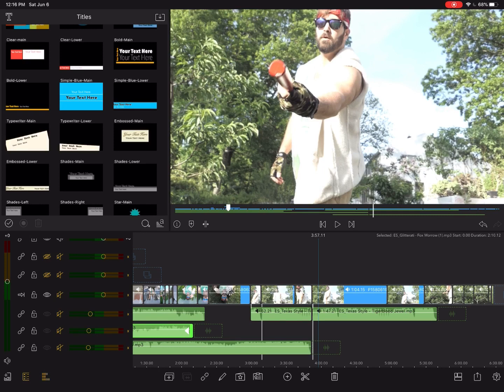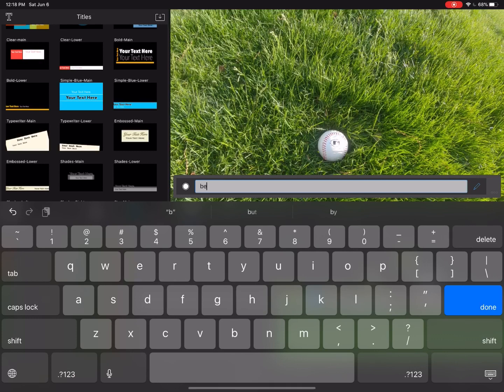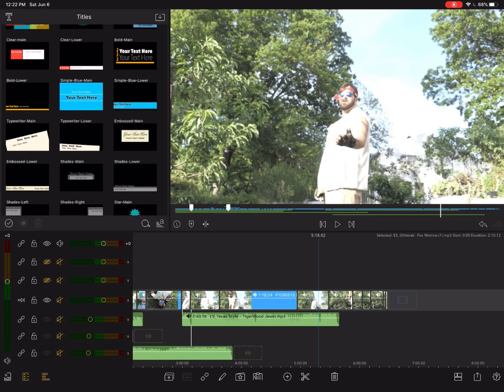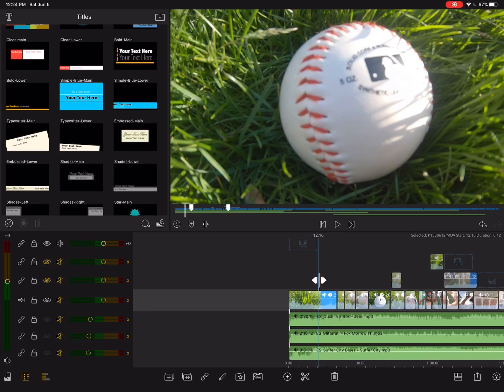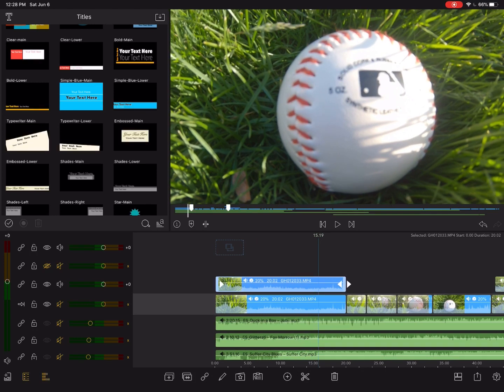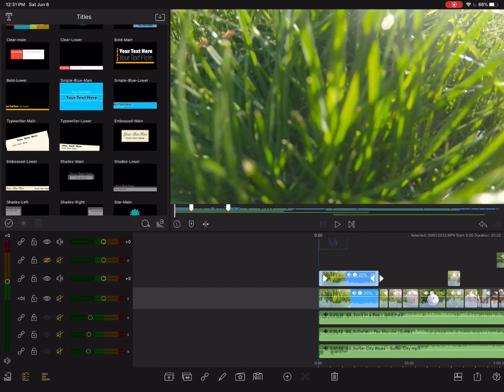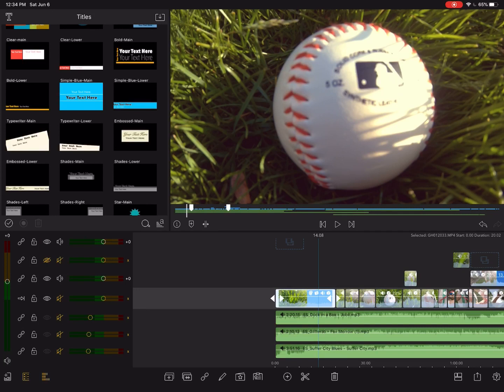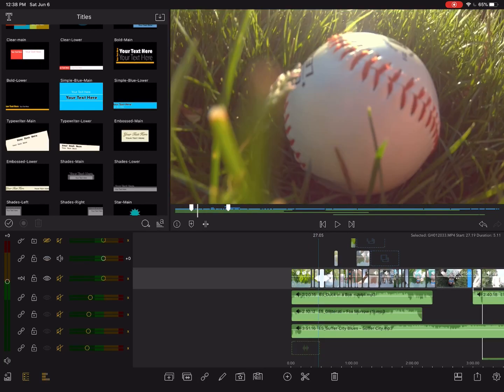5 Tips To Edit Faster In LUMAFUSION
In this episode I share 5 Tips To Edit Faster In LUMAFUSION. These 5 tips for lumafusion can save you a ton of time with your edits and workflow. Some of these tips may be basic while others are a bit more advanced. To navigate between tips please see the time stamps below.

     Tip 1: 0:41

     Tip 2:  1:47

     Tip 3: 3:48

     Tip 4:  5:25

     Tip 5:   8:07

I'm always interested in seeing the work that other people create. I'd love to stay in touch so please feel free to connect on my other social sites.

Gear:
-Ipad 11 Pro

Software:
Luma Touch aka Lumafusion

Matt Mani